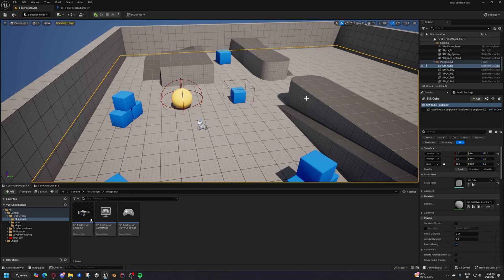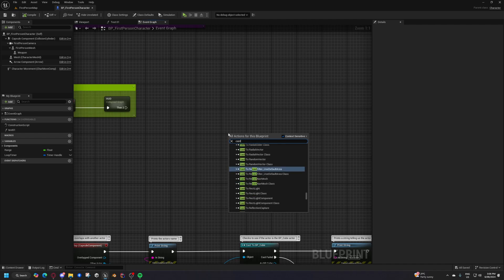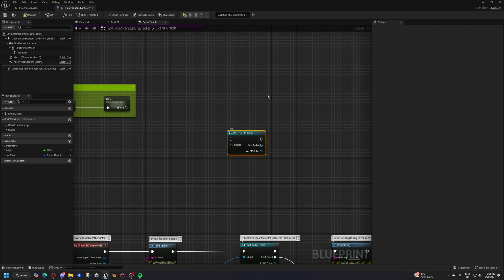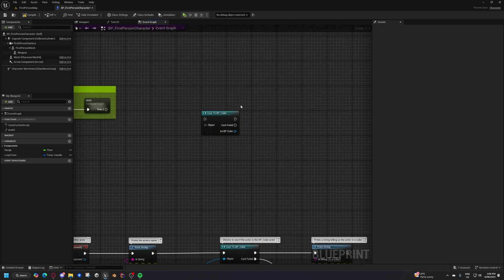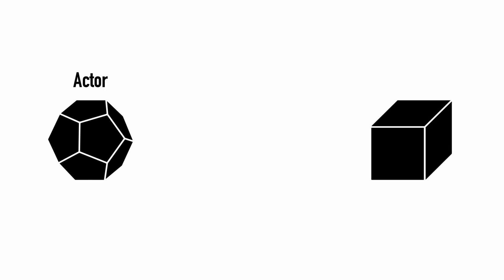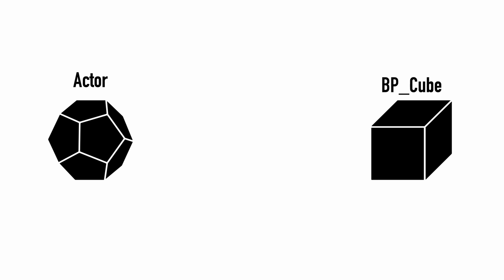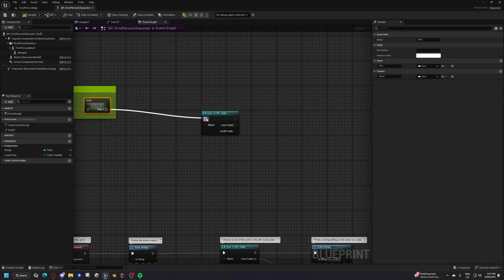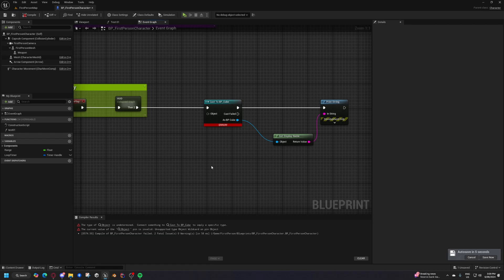Unreal Engine 5 - What Is Casting?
In this video we'll be going into a deep dive into what casting is, why games use it and how you guys can implement it into your own games.

I will also be talking about how NOT to use casting when creating your games to improve your games performance.